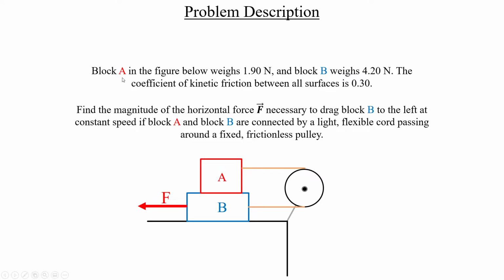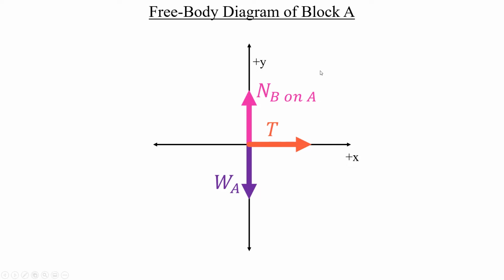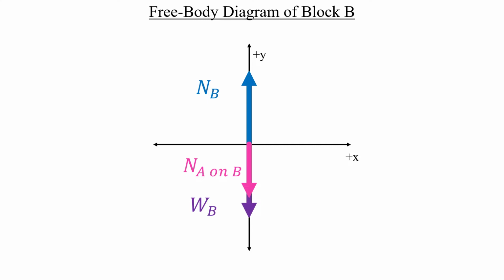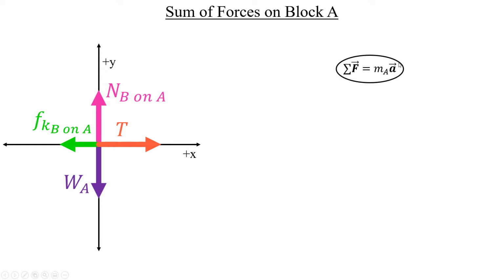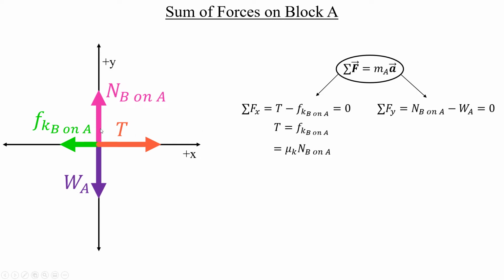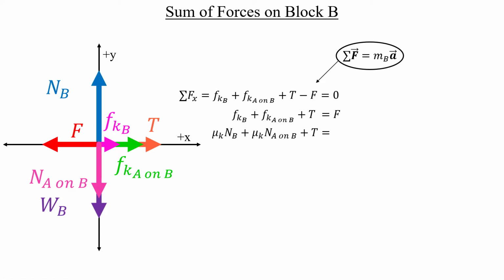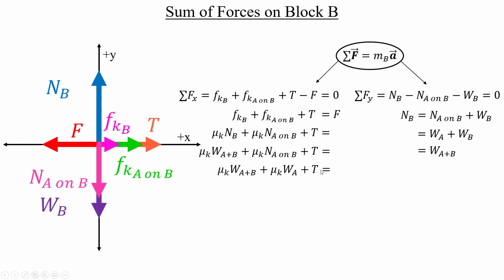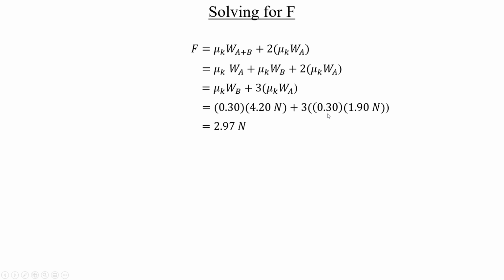Advanced Newton's Laws Problem #14 - Two Blocks and a Pulley With Friction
Block A in the figure below weighs 1.90 N, and block B weighs 4.20 N. The coefficient of kinetic friction between all surfaces is 0.30.

Find the magnitude of the horizontal force F necessary to drag block B to the left at constant speed if block A and block B are connected by a light, flexible cord passing around a fixed, frictionless pulley.

Problem Description 0:00
Free-Body Diagram of Block A 1:26
Free-Body Diagram of Block B 3:30
Sum of Forces on Block A 6:38
Sum of Forces on Block B 9:29
Solving for F 14:00